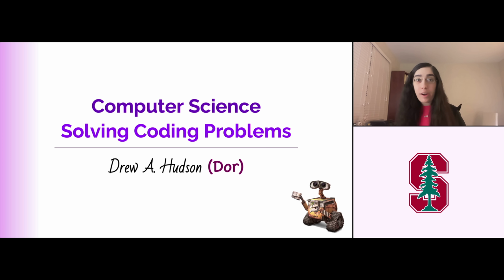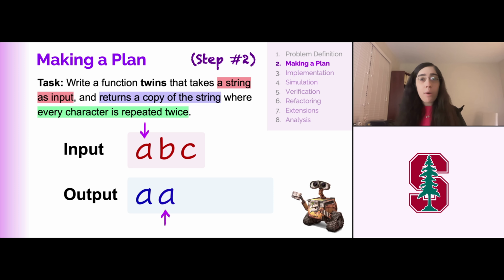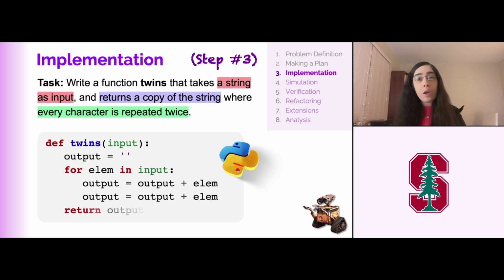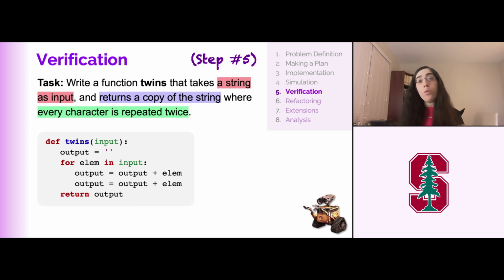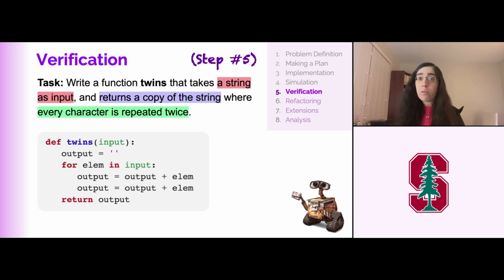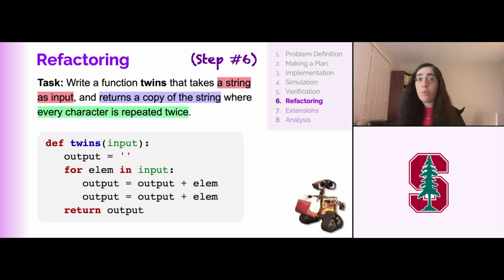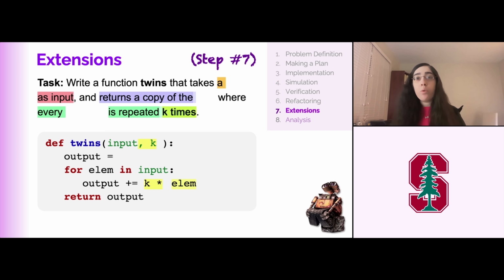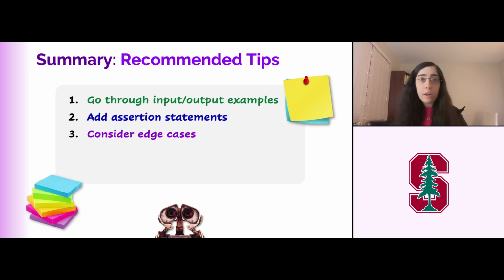Learning to Code @ Stanford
Join Stanford PhD Student Drew A. Hudson and learn how to code in this introductory video. Great for beginners or as a first coding lesson! We'll discuss the coding process steps (Chapters below), introduce the building blocks of a program, and share recommended tips and best practices.
0:00 Problem Definition
0:36 Making a Plan
0:59 Implementation (Python)
1:28 Simulation & Debugging
2:18 Verification (Assertions, Edge Cases, Documentation)
3:15 Refactoring (List Comprehension and Lambda Expressions)
3:57 Extensions and Generalizations
4:20 Analysis (Computation time and Tests)
4:35 Summary (Coding Process and Tips)